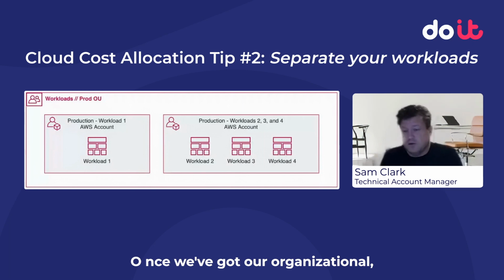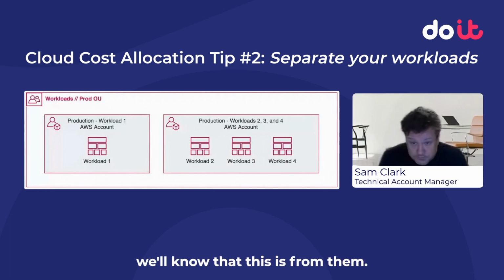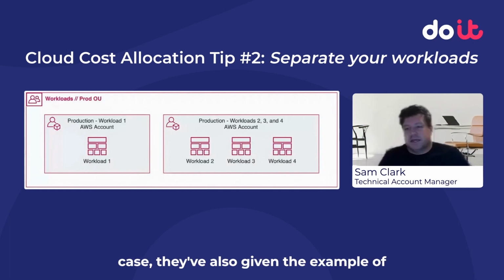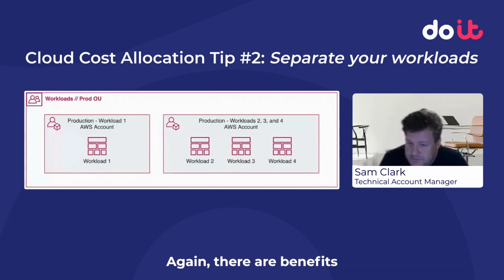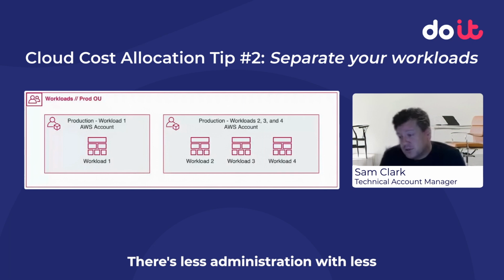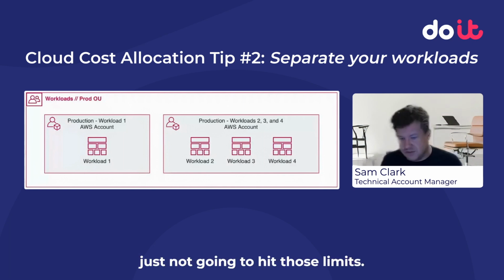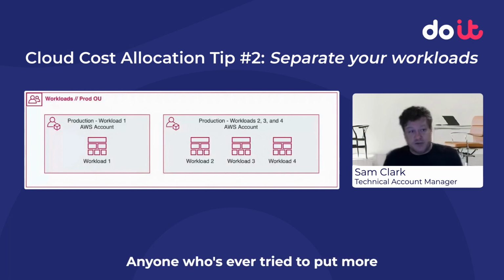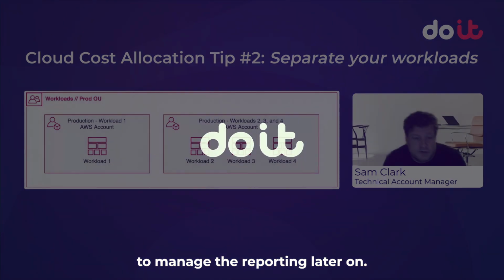Cloud Cost Allocation Tip #2: Isolate your workloads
By not isolating resources into different projects/accounts, you become overly reliant on having a perfect tagging policy. Tracking expenses and attributing costs to specific teams, applications, or environments becomes convoluted, hindering your ability to identify opportunities for cost savings and efficient resource allocation. This will only get more complicated as your organization grows.

When possible, always go with a single workload in a single account/project. However, sometimes when you have small workloads that are similar to each other in terms of scope, you may want to put them all in the same account.

And while you do have less administration with fewer accounts, by separating your workloads you benefit from built-in operational security features like permission structures and rate-limiting (anyone who's tried to put 100+ buckets into an account will be aware of those limits).

Need help making sense of (and optimizing) your cloud costs? Talk to us about gaining zero-cost access to DoiT’s FinOps and infrastructure specialists!